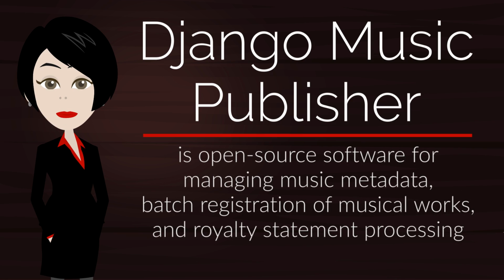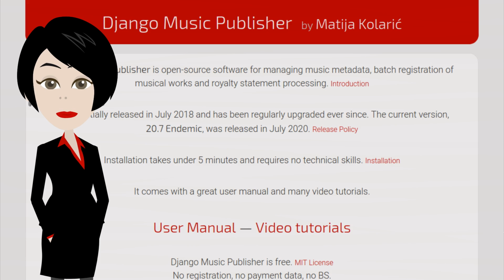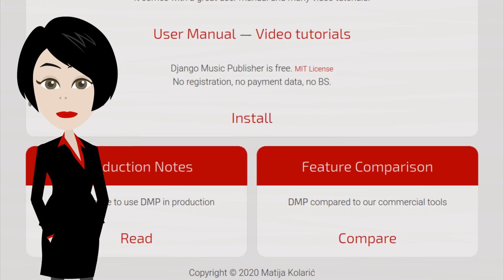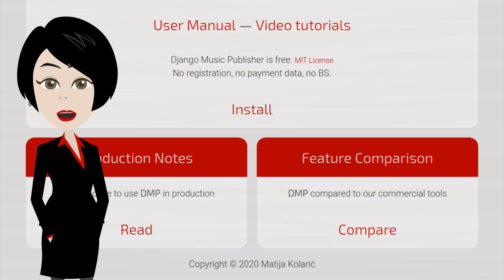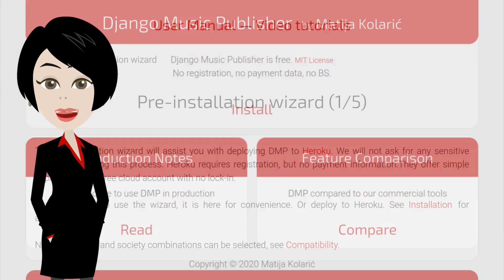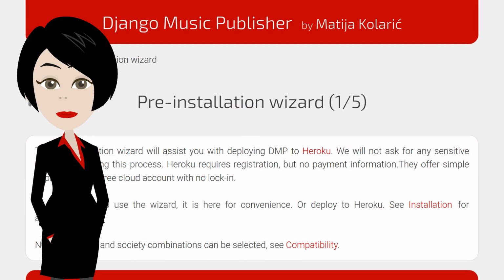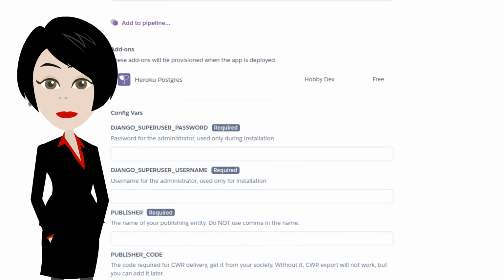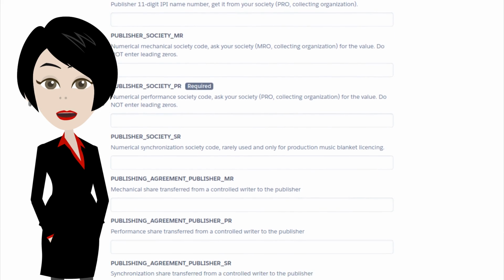Who is the vendor of DMP? (open-source music catalogue software)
DMP (Django-Music-Publisher) is open-source software for managing music metadata, batch registration of musical works, and royalty statement processing.

There is a lot of confusion when it comes to open-source software. In this video we are focusing on three questions:

Is free a good thing?
Who is the vendor?

How to get support?